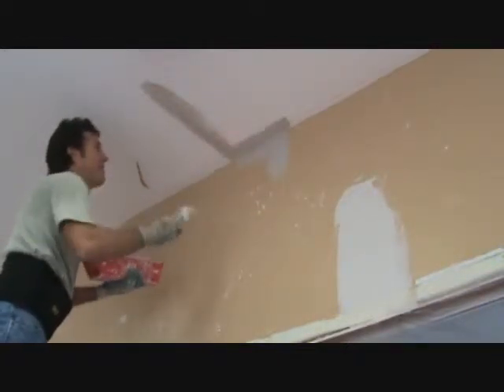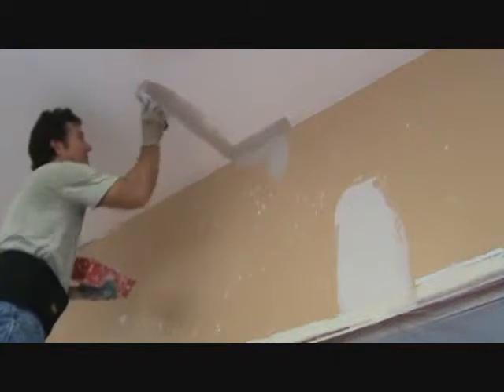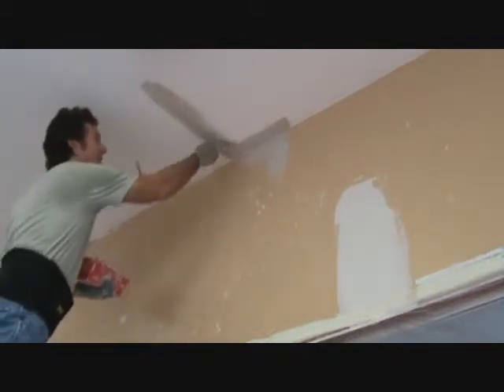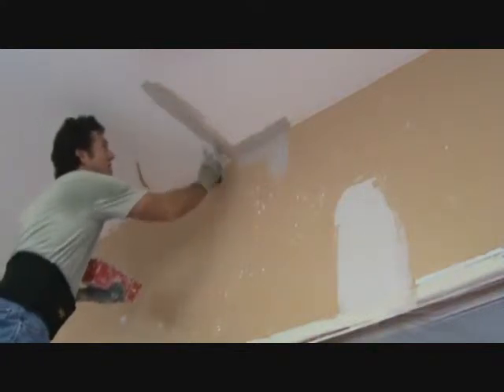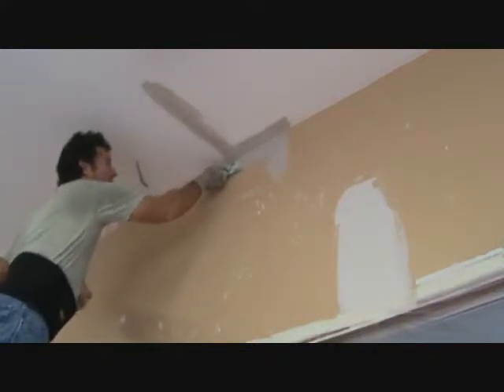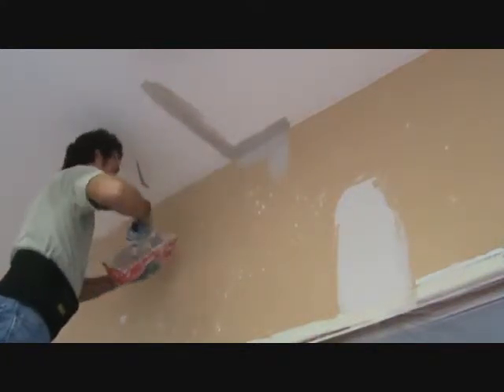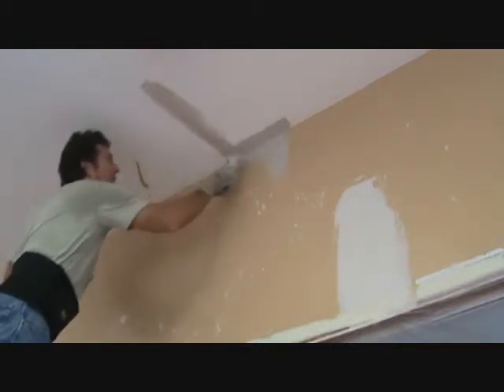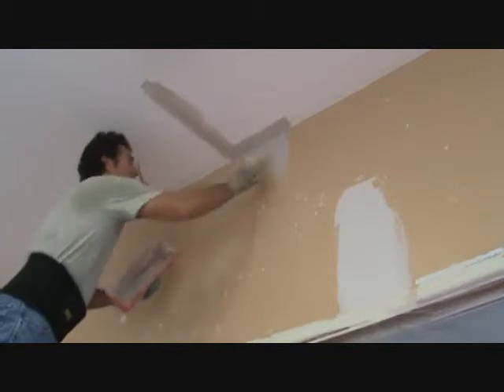What size broad knife should I use for quickset patches?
What size "knife" should you use for quickset patches? Start out with "this" size until you get a feel for installing quickset to your patches. Quickset is the way to go for your patches & "this" size knife will help you on your way. Need some painting tips for your next paint project?